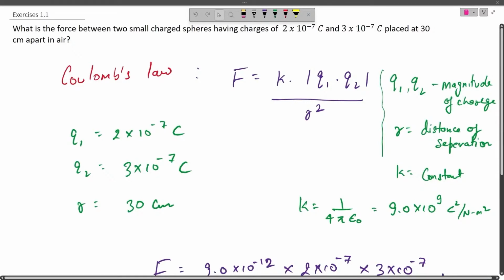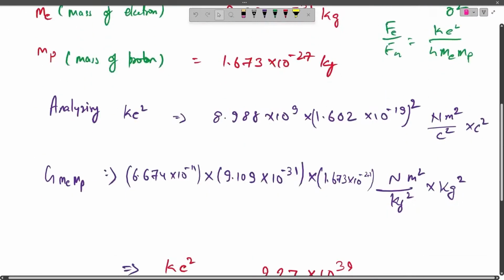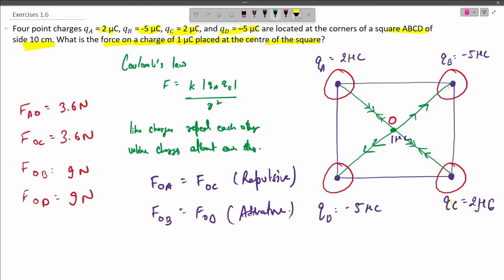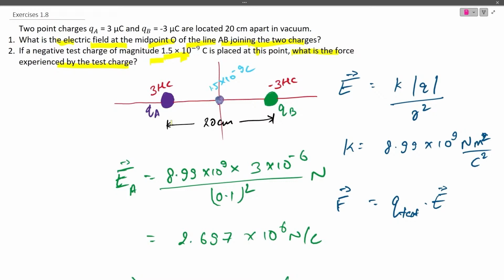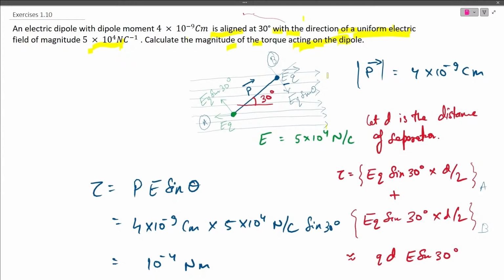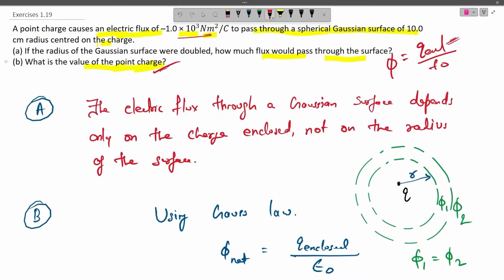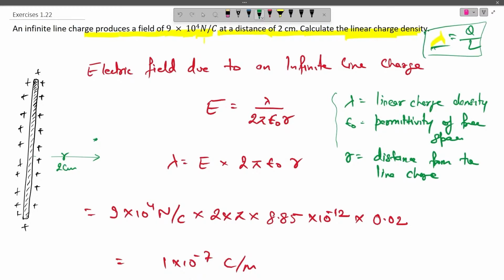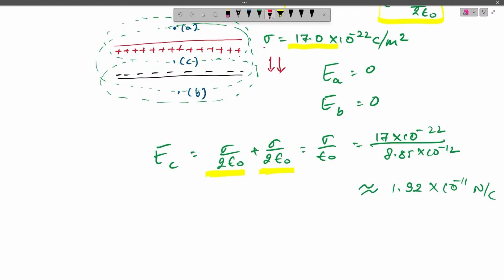Class 12 Physics | Chapter 1 | Ask your Doubts